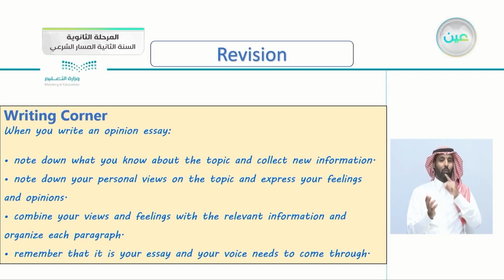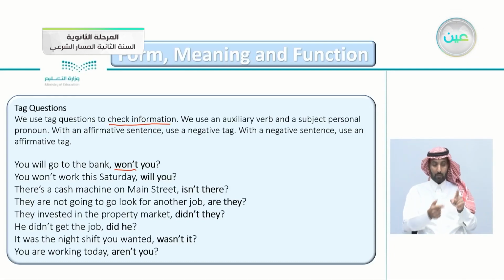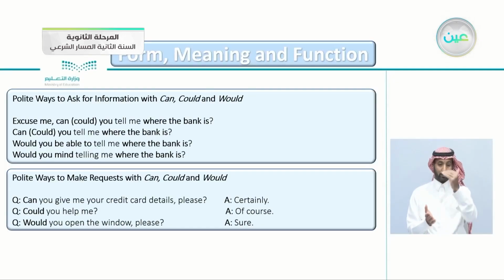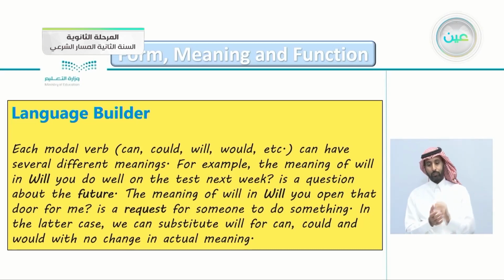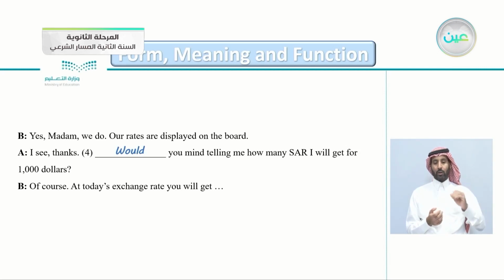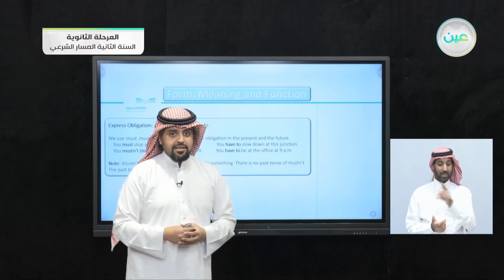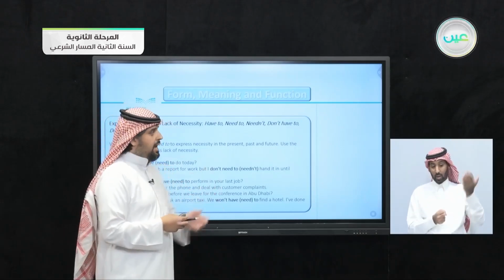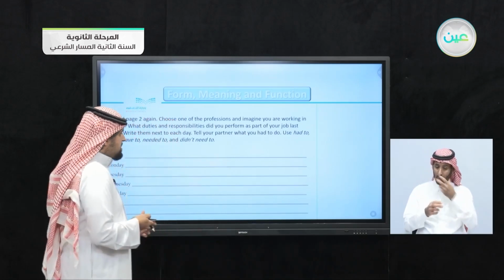U1: Form,Meaning and Function - اللغة الإنجليزية (2-2) - المسار الشرعي - السنة الثانية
الحصة الرابعة - الخميس - الأسبوع الثاني - المسار الشرعي - السنة الثانية